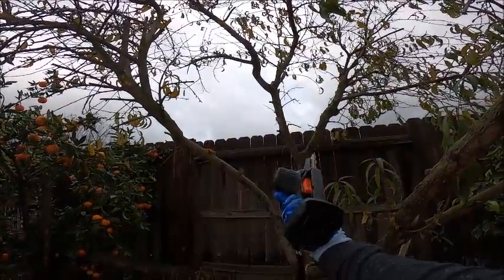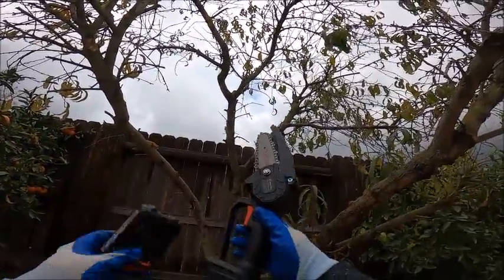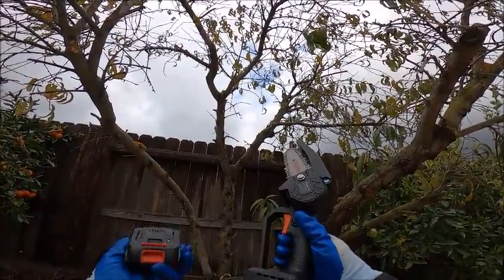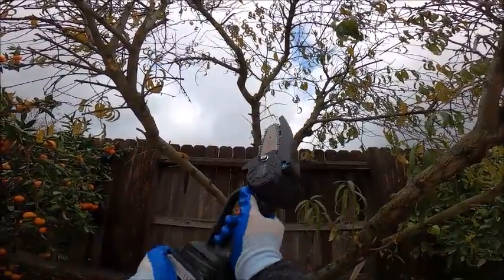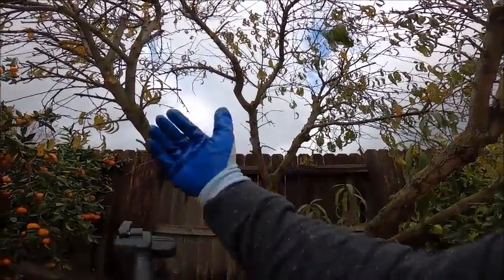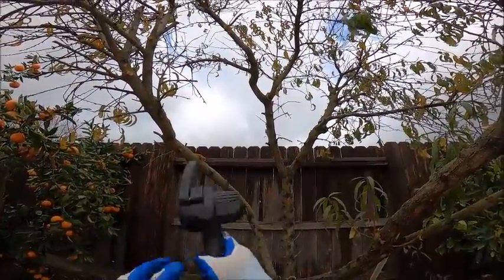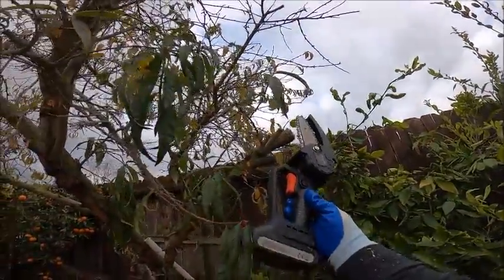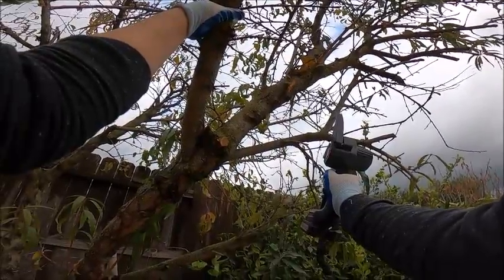The Best Mini Chain Saw Cordless 4- Inch Battery Operated ( mev nyuam Chain Saw, siv Battery xwb)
Leej twg muaj fruit tree or tree ntau trim no yuav los siv, work zoo kawg .